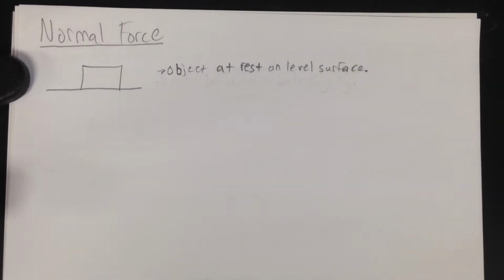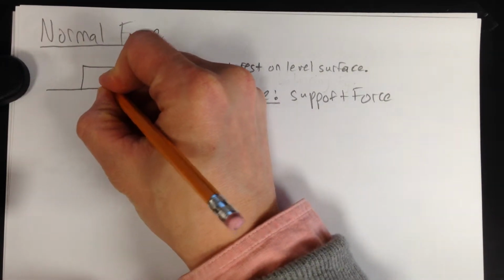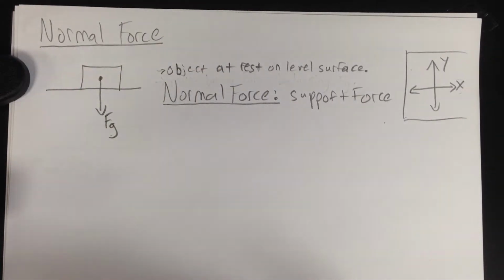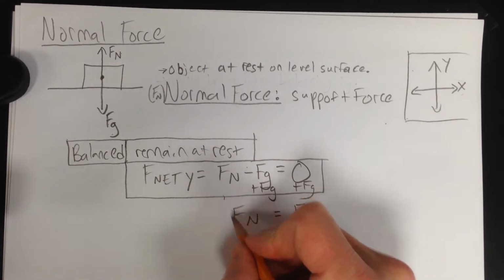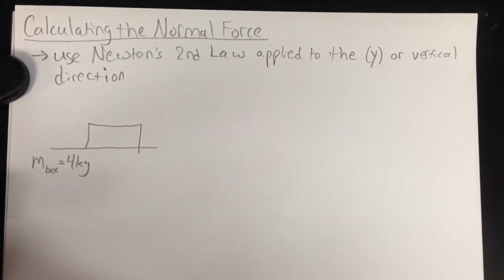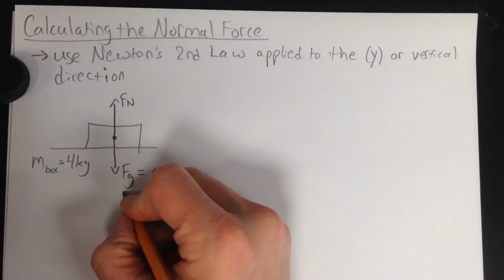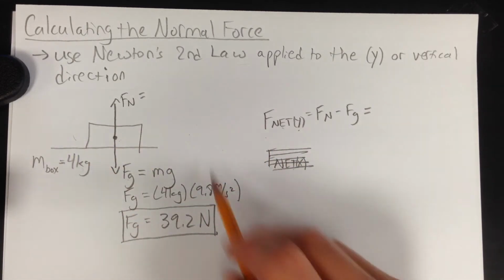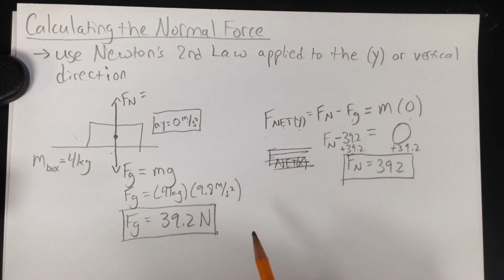Normal Force Video